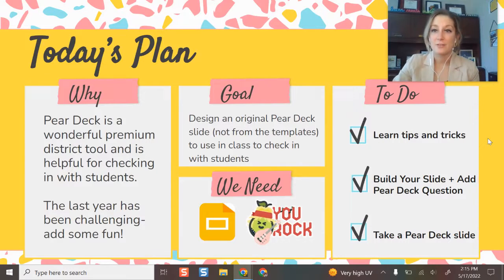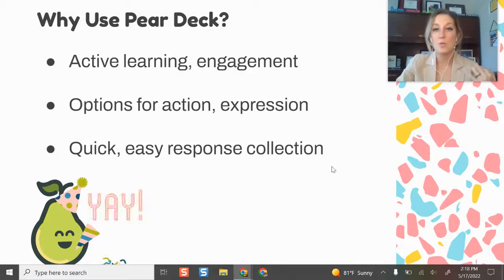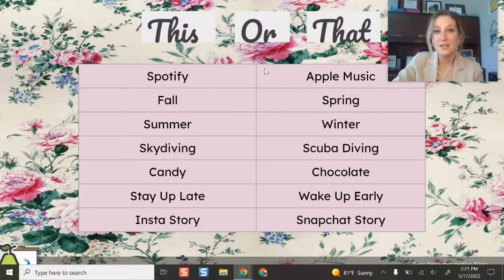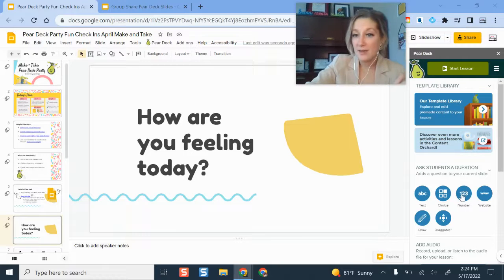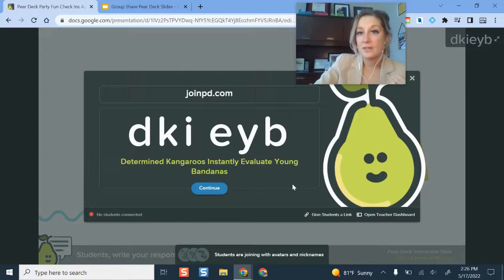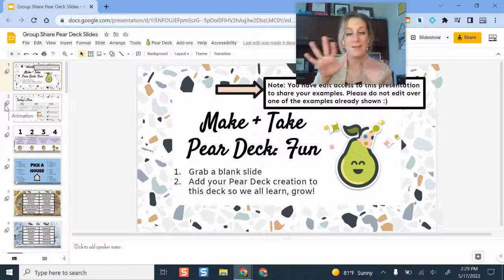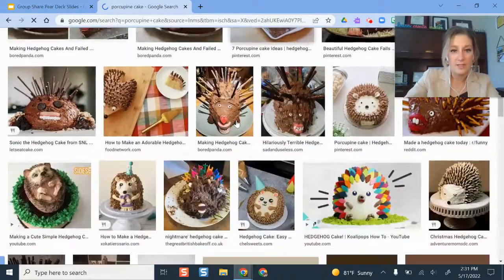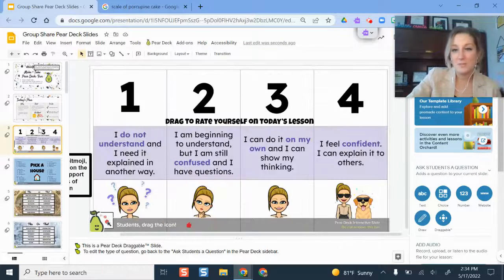April Make and Take : Pear Deck Party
Learn how to build fun, interactive prompts to check in with students, formatively assess, and have fun with the tool Pear Deck!